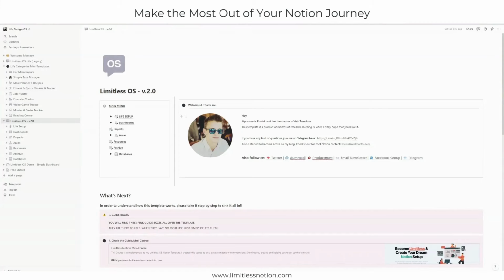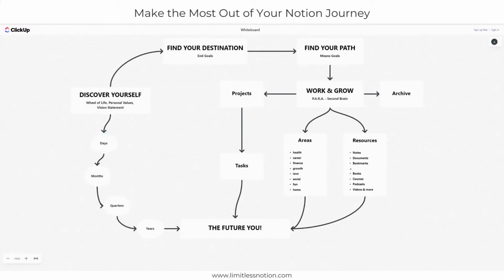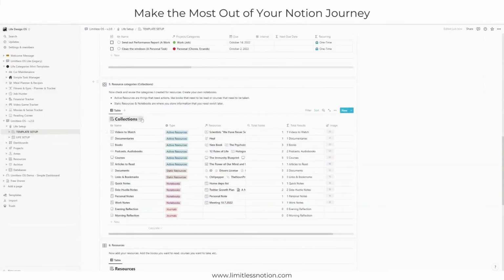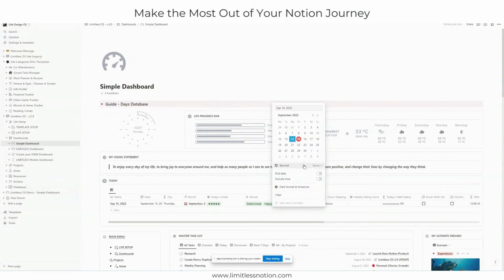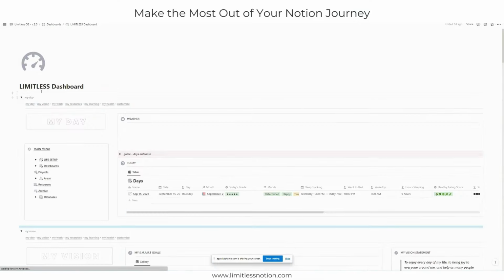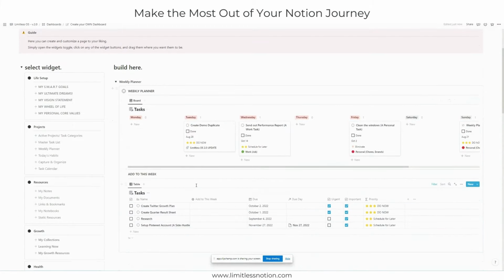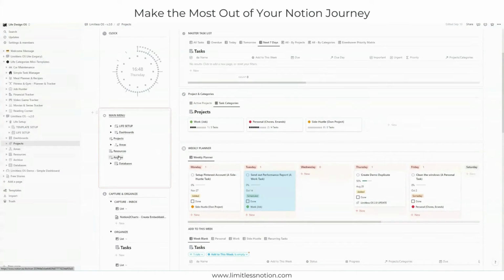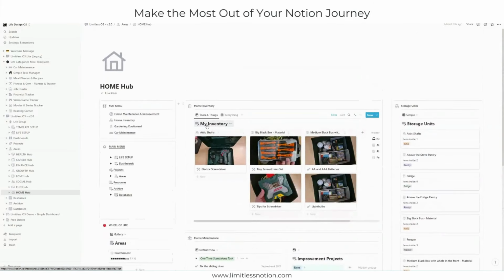How to Get the Most Out of Your Notion Journey | Limitless OS Walkthrough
Creating your own Notion setup can be a hard & difficult process. This is why the Notion template market is constantly growing. Instead of trying to figure out everything by yourself, you have the option to grab a template that you like, saving you hours of time and sweat.

In this video, I'm showing you my all-in-one, Notion template, Limitless OS in all its glory.

00:00 - Introduction
01:14 - Template Structure
07:37 - Simple Dashboard
10:41 - Limitless Dashboard
13:53 - Create Your Own Dashboard
16:09 - Projects & Resources
17:28 - Life Hubs & Mini-Templates
19:48 - Perks

If you have any questions, you can always drop a DM on Twitter